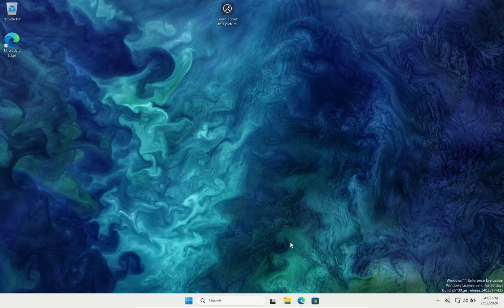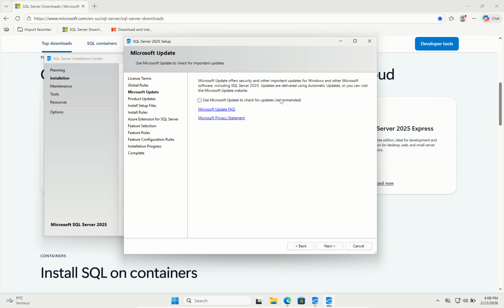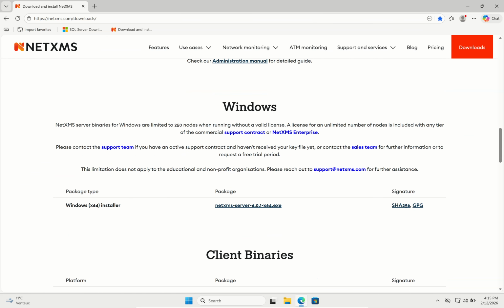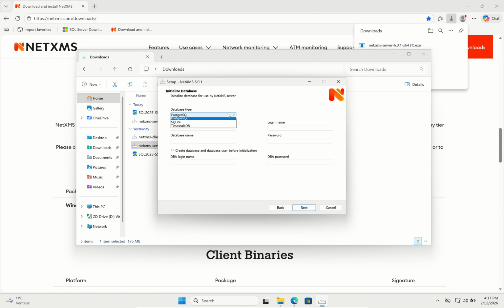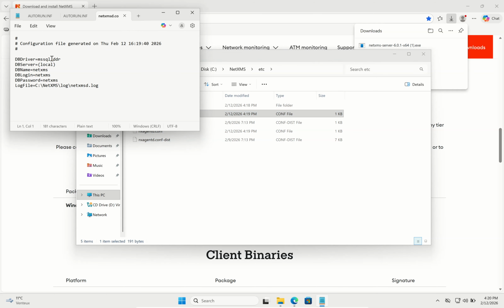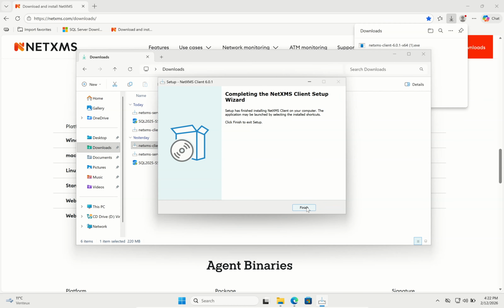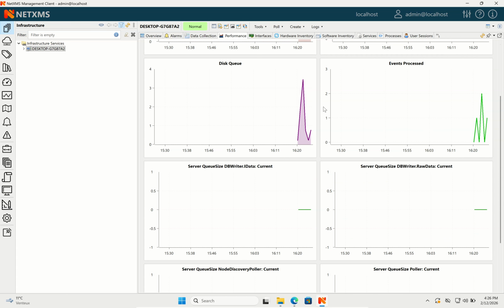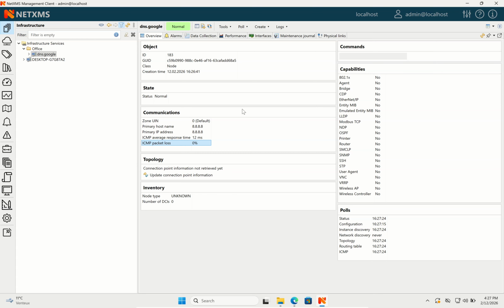NetXMS Installation on Windows with Microsoft SQL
In this tutorial, you'll learn how to install NetXMS on a Windows 11 machine using Microsoft SQL Server Express as your database backend.
In this video, we cover:

→ What is NetXMS — licensing and database backend options
→ Installing SQL Server Express with Mixed Mode authentication
→ Installing NetXMS Server and Agent using the all-in-one installer
→ Verifying the installation — config files and running services
→ Installing the Management Client and first login
→ Navigating the console — Infrastructure view, data collection, adding a node

NetXMS is an open-source network monitoring and management platform designed for enterprise-grade infrastructure. It helps you monitor servers, network devices, applications, and services — all from a single dashboard. With support for SNMP, native agents, and a wide range of integrations, NetXMS scales from small networks to complex multi-site environments.